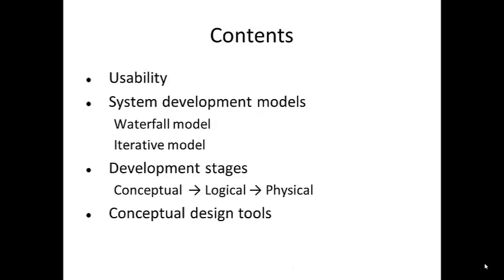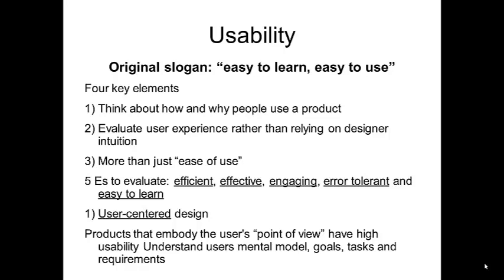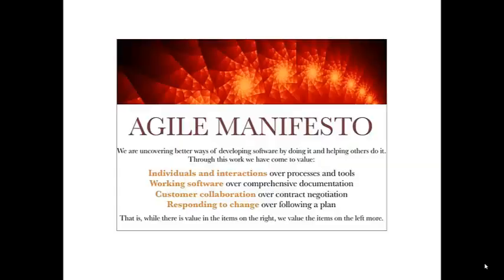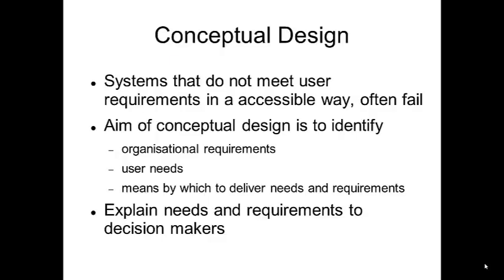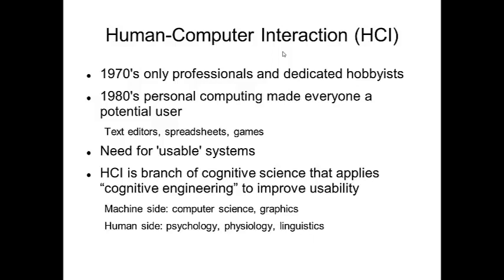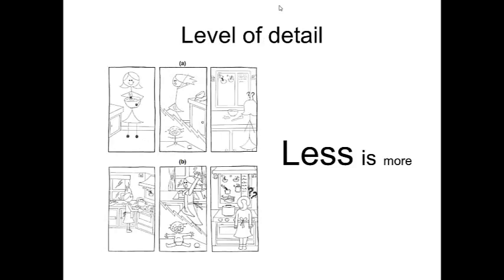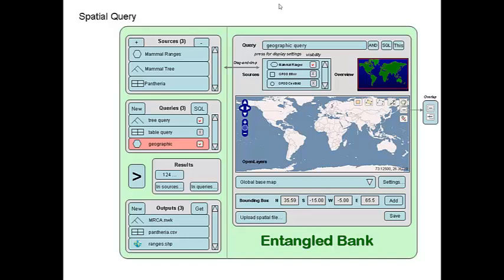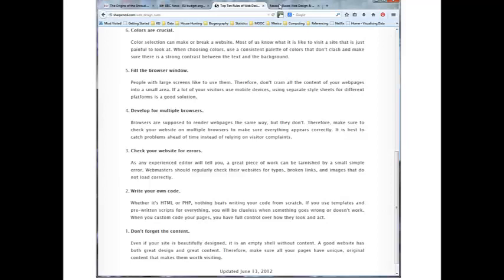Lecture 5 Conceptual Design